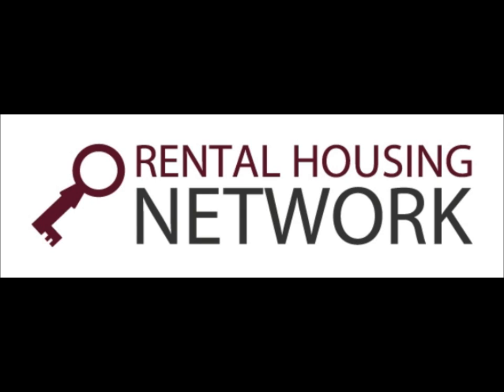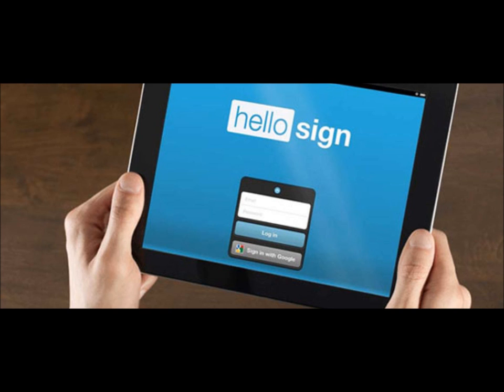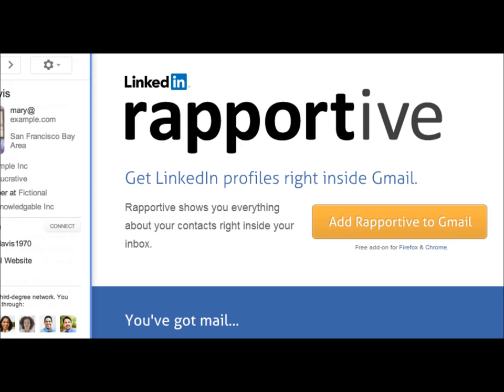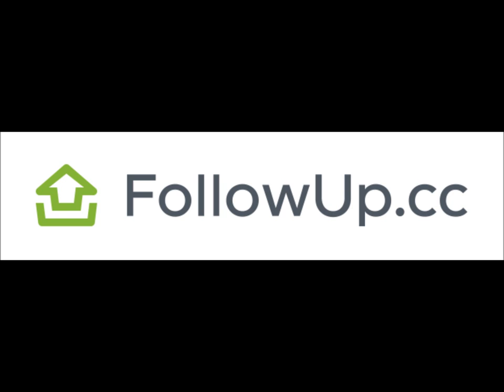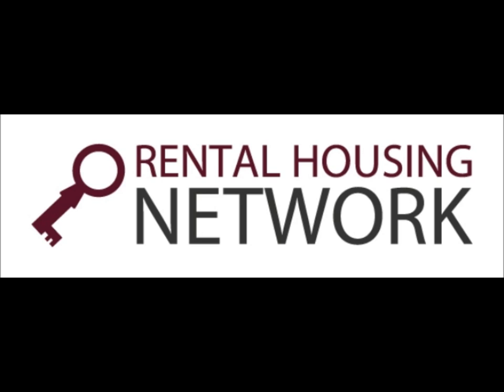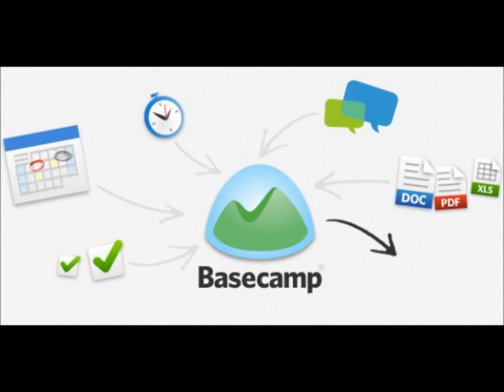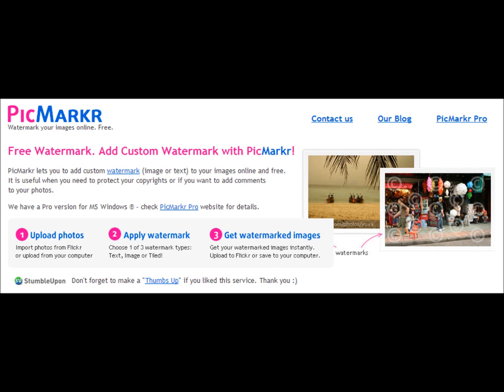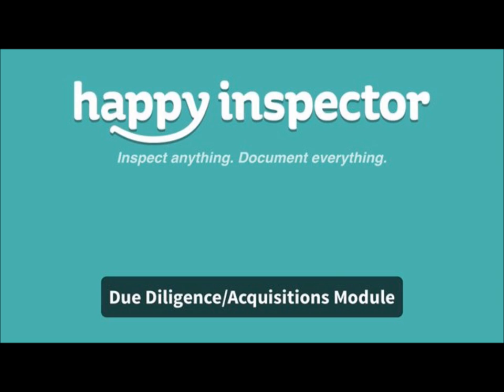Rental Housing Network Show w/ Jindou Lee, CEO of Happy Inspector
Sandy and Jindou discuss new apps that can help individuals and businesses increase productivity. These tools range from helping you gather public information about a new employee to helping current employees with different roles communicate efficiently!

Jindou Lee is the CEO and Founder of Happy Inspector. Happy Inspector is the #1 mobile inspection app used by over 9,000 property managers that’s guaranteed to save up to 80% of your time on creating inspection reports. Our customers include the top players in Single Family, Multi-Family, REITs, Student Housing, Vacation Rentals, Commercial Real Estate and Government. To learn more about Happy Inspector, visit: